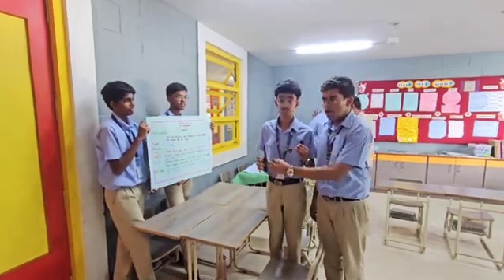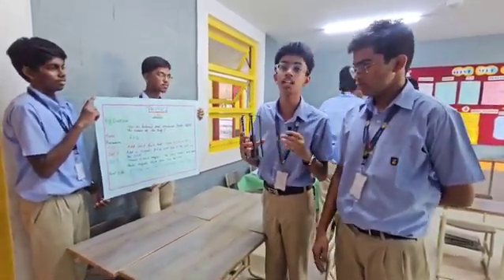Little Genius Science IBL Exhibition at TLK! 🔍🧪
Our young scientists explored, questioned, and discovered scientific concepts through Inquiry-Based Learning. Their innovative ideas and hands-on investigations turned curiosity into meaningful learning.
Proud of our TLK achievers! ✨